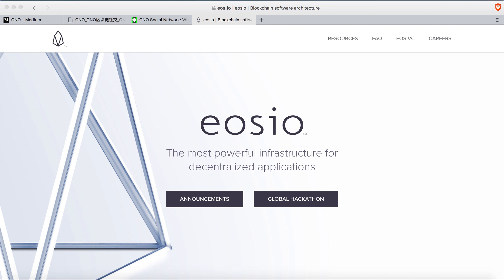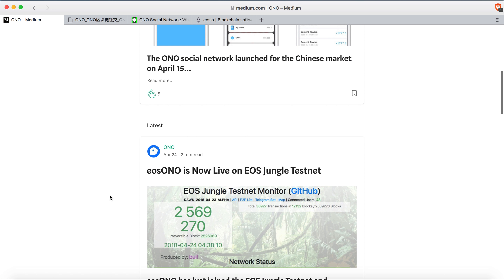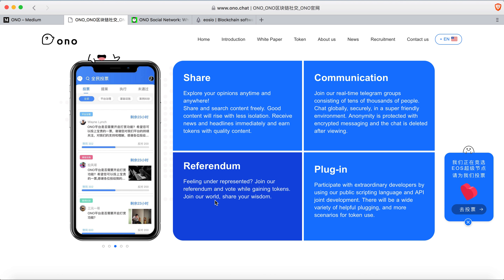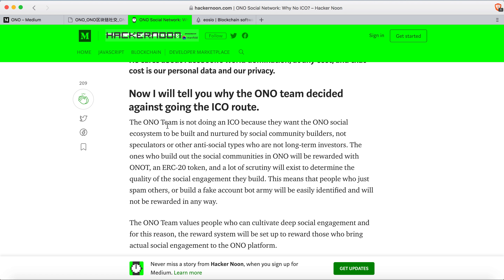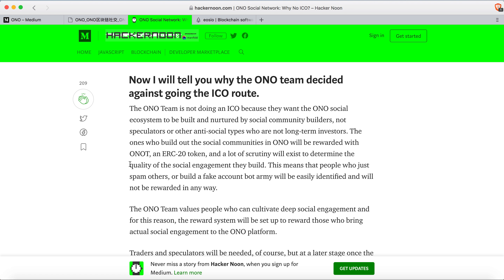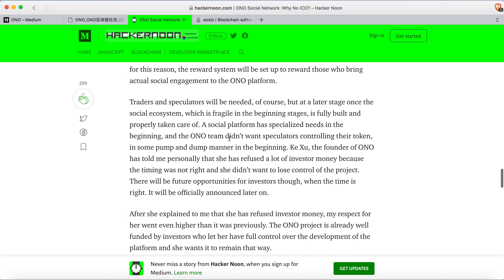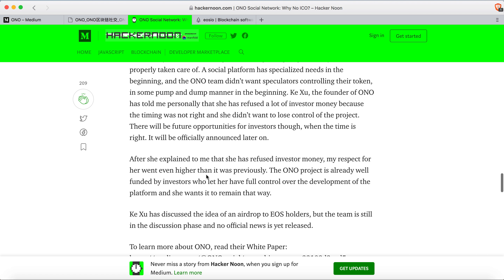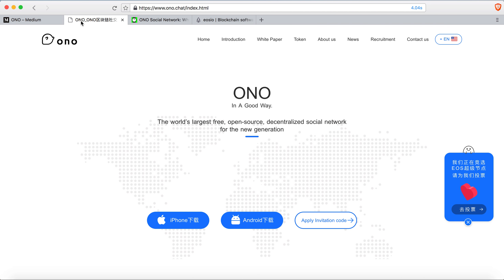eosONO - Facebook on the EOS Blockchain | Decentralized Facebook on EOS platform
ONO is decentralized facebook on the EOS blockchain, the first decentralized social media on the EOS platform. eosONO is now live in eos Jungle testnet. ONO is already launched in the Chinese market on April 15.

Exchange:
Binance

Bitcoin
17utWmobf21M358Dicxm7MrkmppgC7qDXL

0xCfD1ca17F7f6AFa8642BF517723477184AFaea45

Litecoin
LWPi44jntGu9Wi7XpXMoFjkky31j7F1ys5